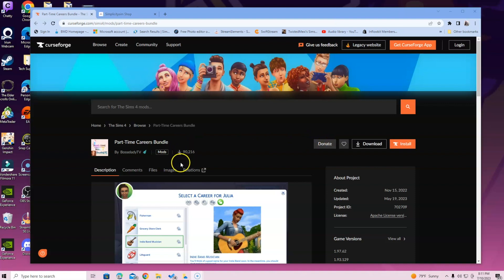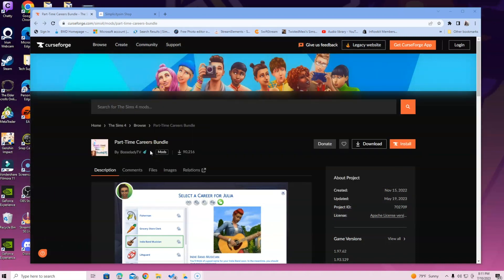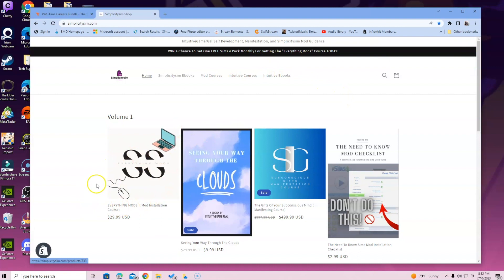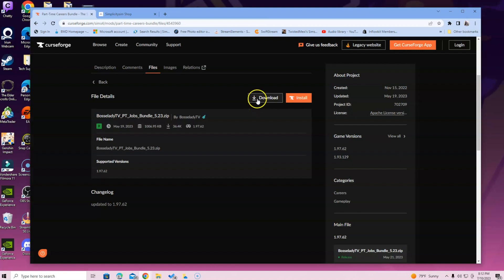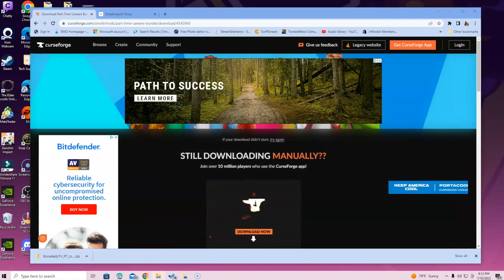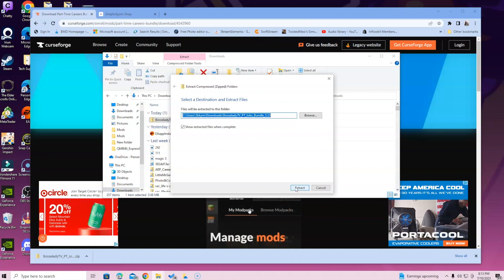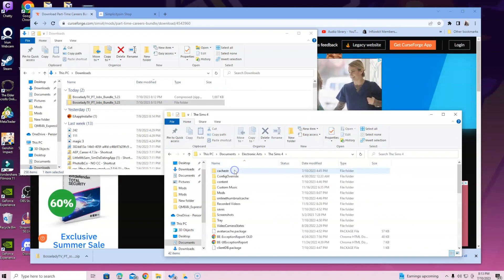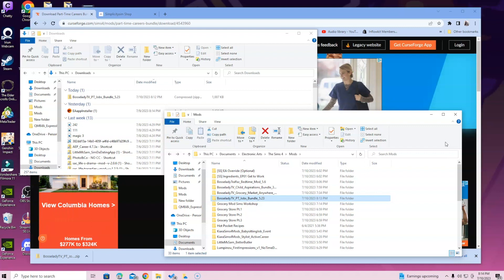How To Install Part Time Career Bundle Mod For Sims 4 | 2023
Hi Simmers,
In this tutorial I am going over how to install and download the part time career bundle mod for sims 4. Let me know if this helps any!